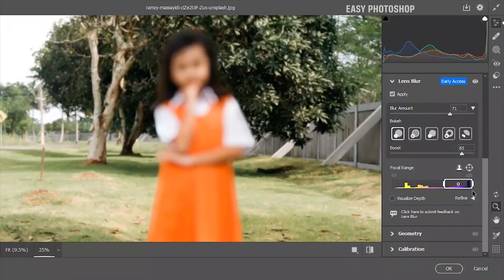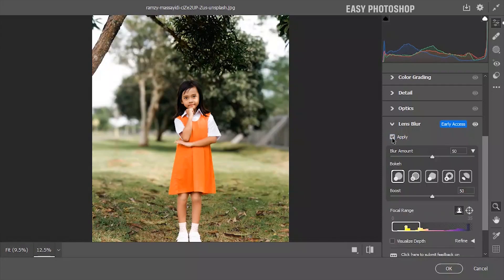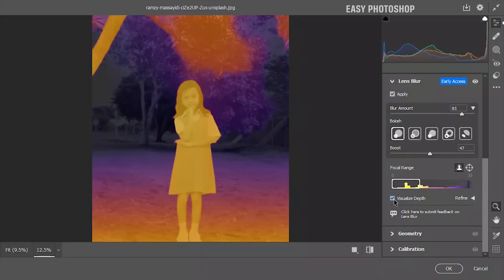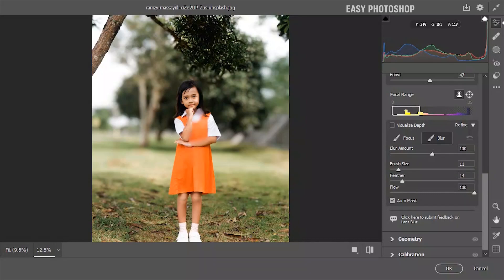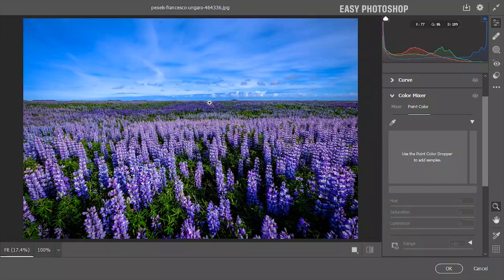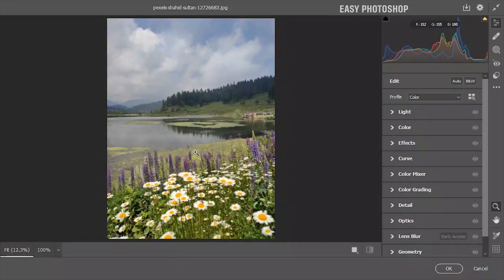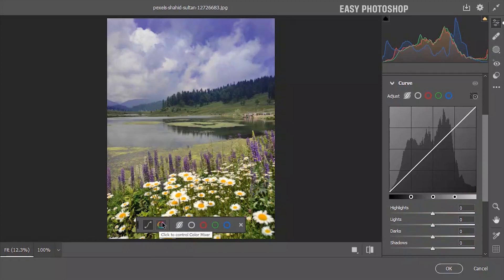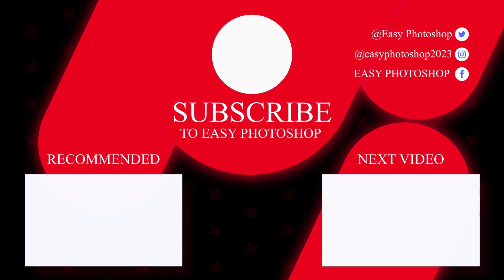Camera Raw 2024 Mind Blowing New Features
Camera Raw 2024 has introduced new features. These features will blow your mind.These features are only available in Camera Raw version 16.0. In this tutorial, you will discover the coolest new feature. First, you will explore one of the best features, Lens Blur. This powerful feature in Camera Raw enables you to add stunning depth and focus effects to your images. Next, you will uncover the amazing Point Color feature, which allows you to swiftly color grade any photo with precision. This video will introduce you to many more exciting features. I hope you will enjoy this informative tutorial.

Topic in this tutorial

00:22 - Introduction to Lens Blur
02:34 - Exploring Point Color Feature
03:34 - New Target Adjustment Tool